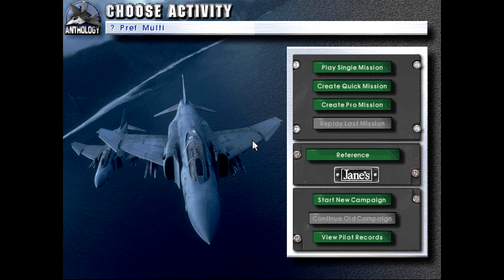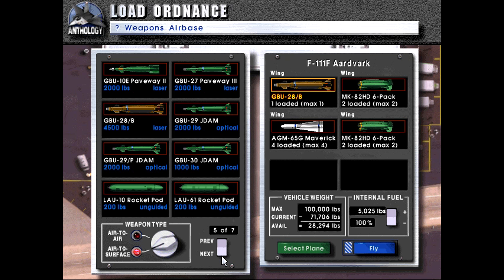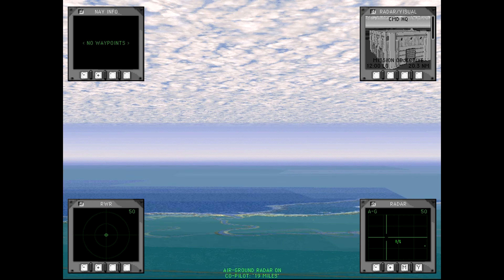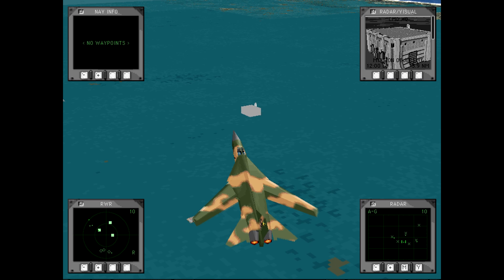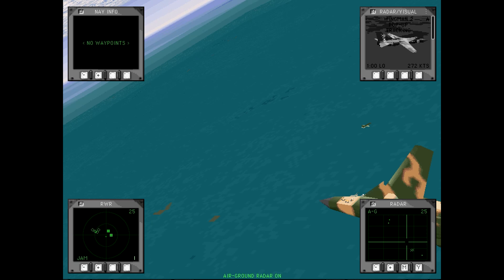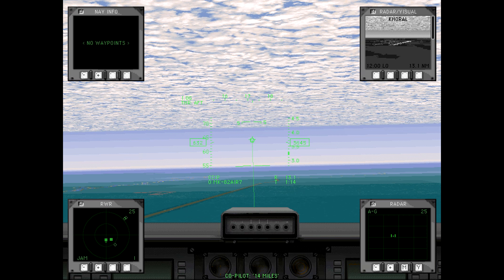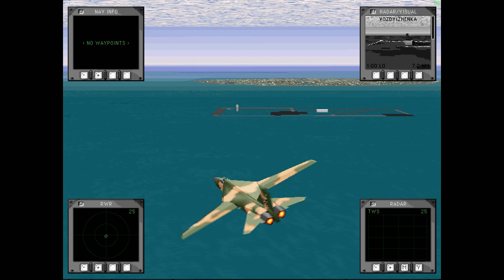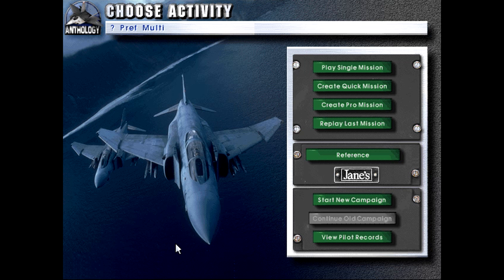Let's Play Fighters Anthology Episode 127 F-111F Aardvark Showcase (Ukraine Quick Mission 24)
In this episode we showcase the USAF's old strike workhorse, the F-111F Aardvark!